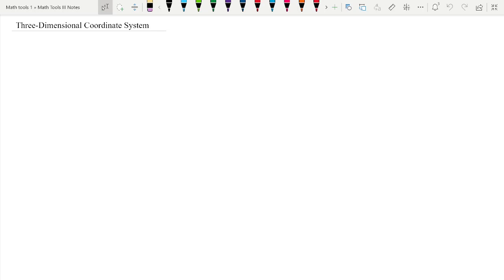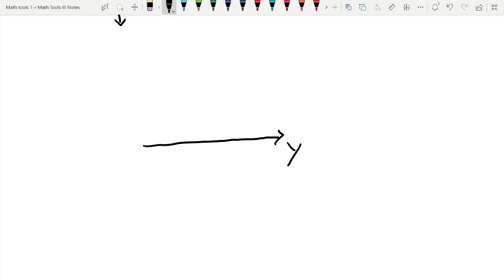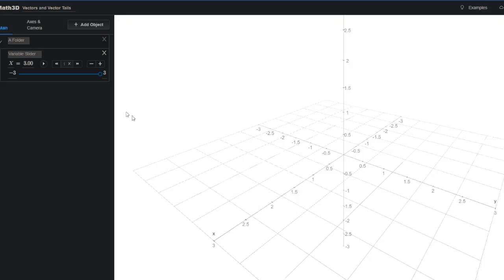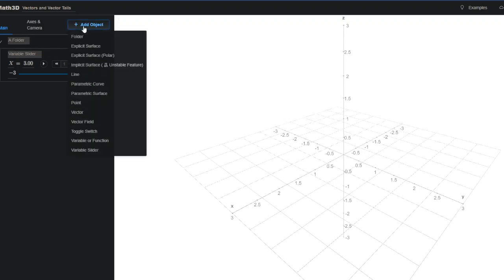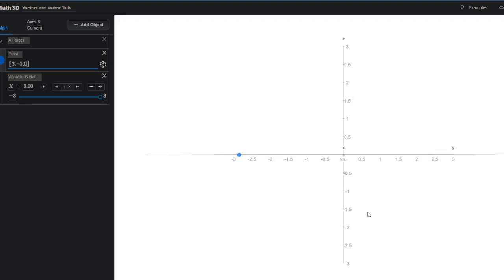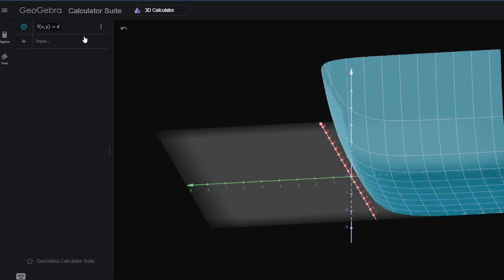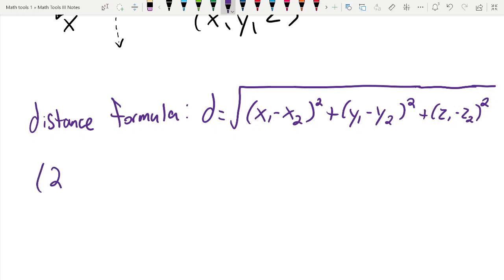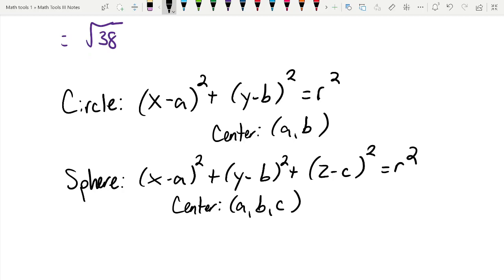2 Three Dimensional Coordinate System